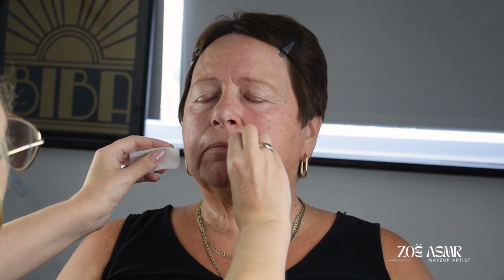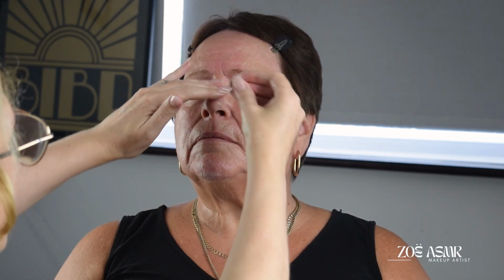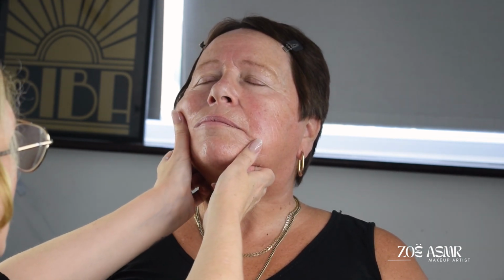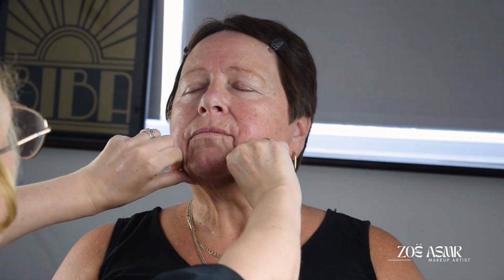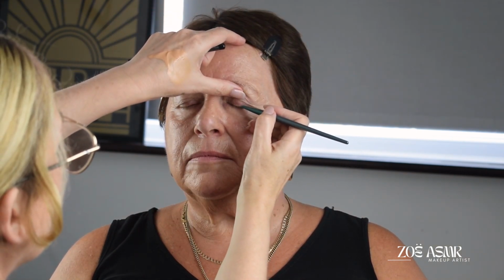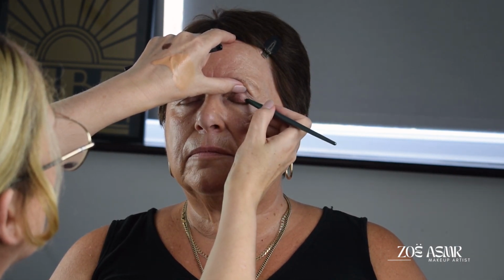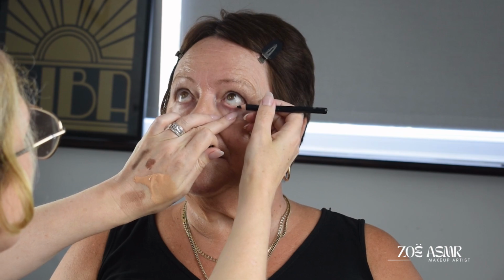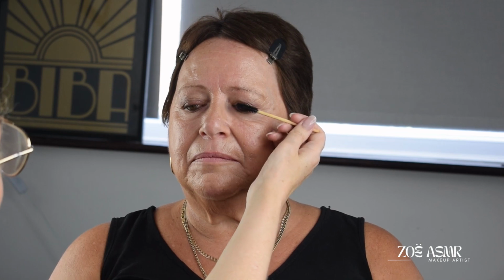ASMR Makeup Artist [Real Person-voice over ] soft smoky glowy makeup tutorial 💄🌸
ASMR makeup join me for a calming makeup tutorial, this time with a soft spoken voice over concept soft smoky glowy makeup

' I am hoping a happy accident' all my audio footage was corrupt unusable  so a voice over for this tutorial, enjoy !

What is ASMR / ASMR stands for Autonomous Sensory Meridian Response (ASMR) is a tingling sensation that usually begins on the scalp and moves down the back of the neck and upper spine inducing relaxation and calming sensation.

Products Used :
Marcella water Simple Kind to Skin Make-Up Remover Micellar
Trinny London - energise me
Elf powder Best Translucent Finishing Powder (elfcosmetics.co.uk)

Makeup -
Trinny London bff de-stress leslie
Just a touch -Iris
Eye2eye faith /empress
Lash2brow - chocolate
Brows - studio london boss brow

From time to time, I may create sponsored content in collaboration with brands, which I always disclose to maintain transparency with my audience.

*Please note that this video is intended for relaxation and entertainment purposes only. It is not a substitute for professional medical advice or treatment. If you are experiencing significant difficulties with sleep, stress, or any other health concerns, it is important to consult with a qualified healthcare professional.